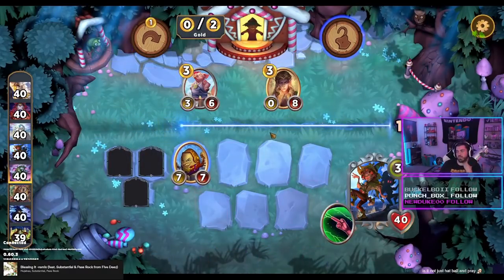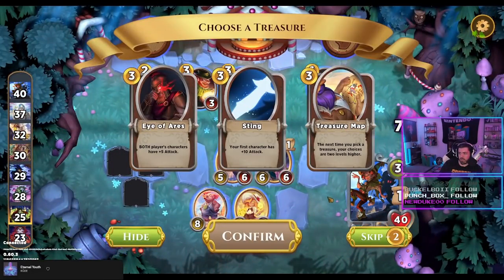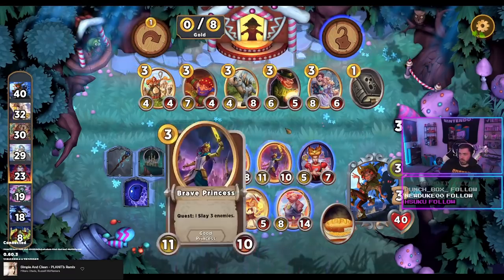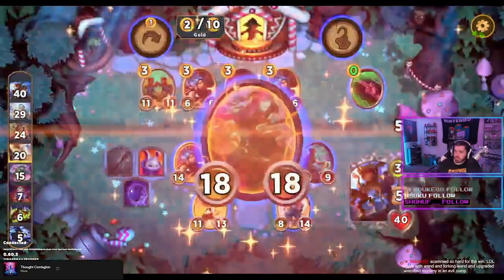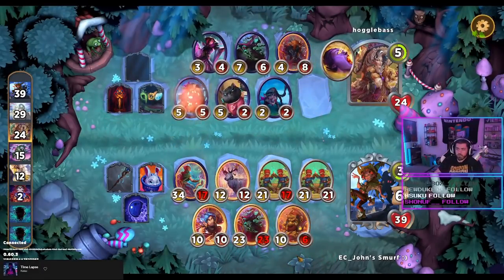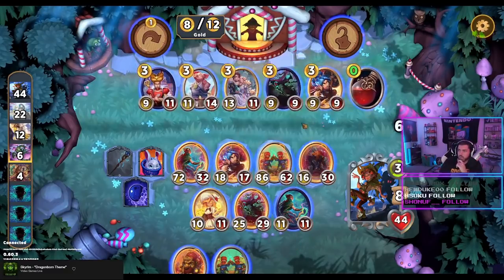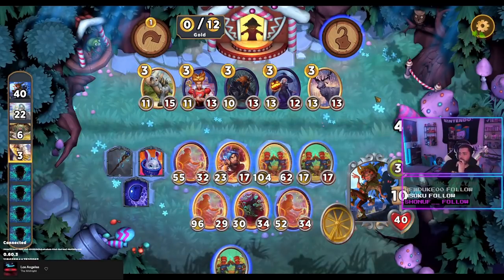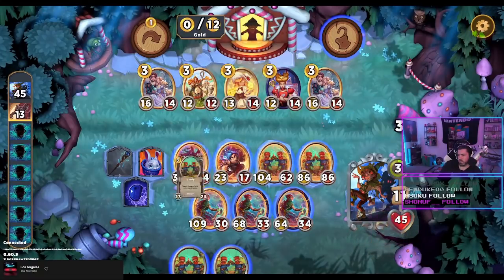Learn How to Play Peter Pants! | Storybook Brawl Best Comps | Full Game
My best Storybook Brawl gameplay uploaded in full every weekday! Don't miss a single win!

My first time playing Peter Pants and I absolutely ROLLED the whole lobby!

Looking for a new auto-battler, similar to Hearthstone Battlegrounds? Storybook Brawl has you covered and then some! Free to play on Steam!